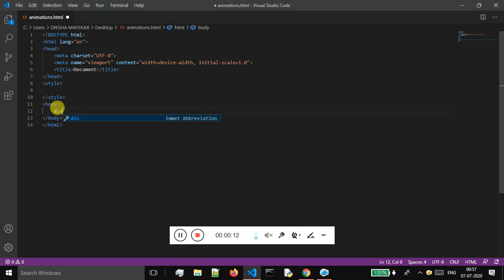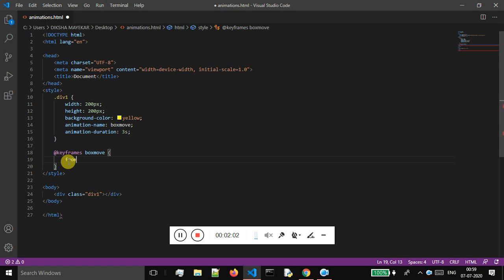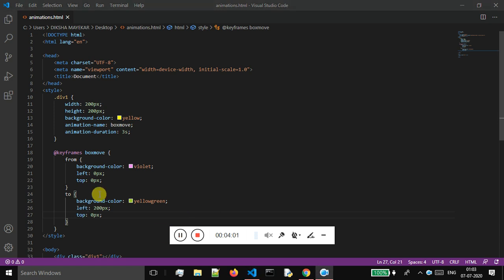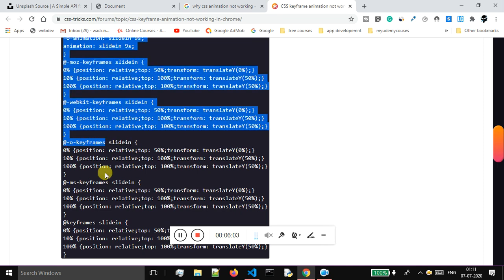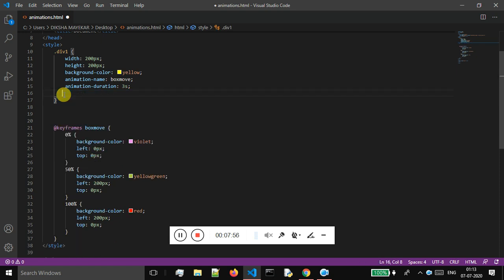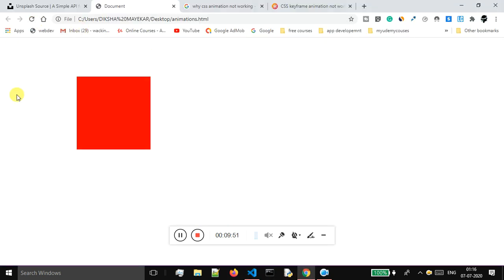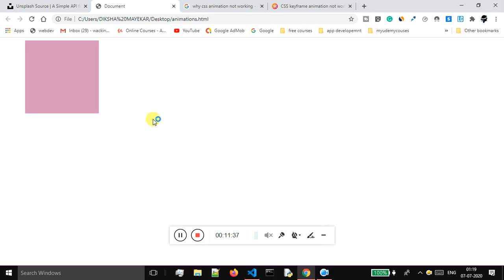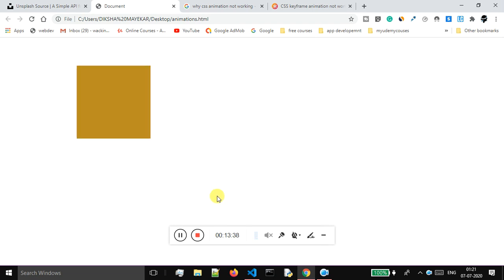7 CSS ADV Animation